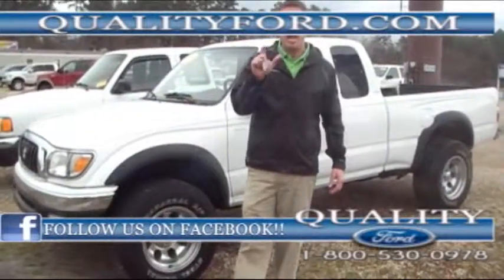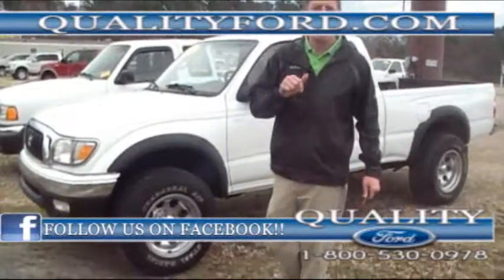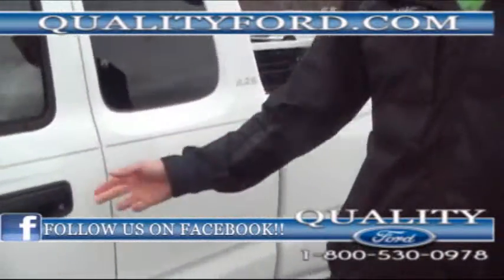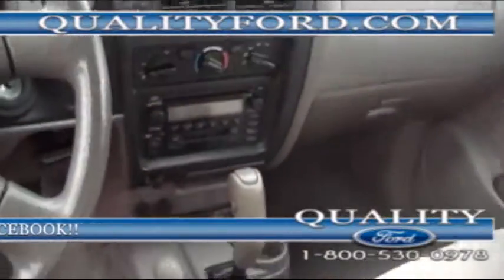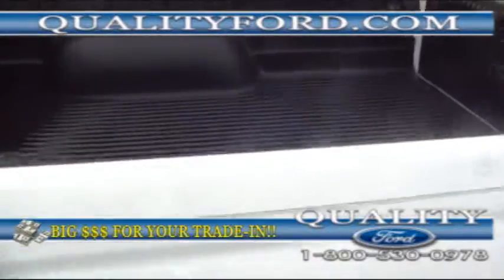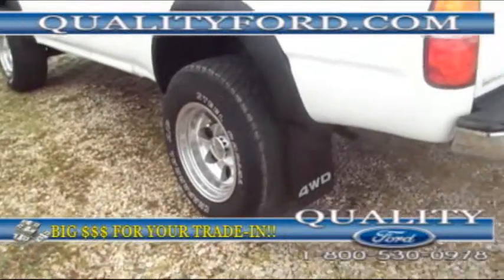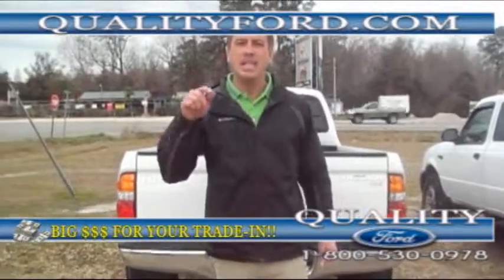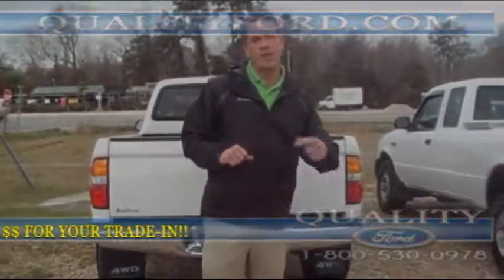13P3198 2003 Toyota Tacoma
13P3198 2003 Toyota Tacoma